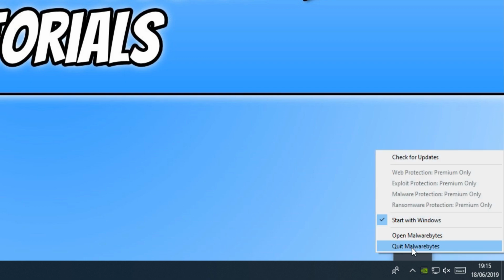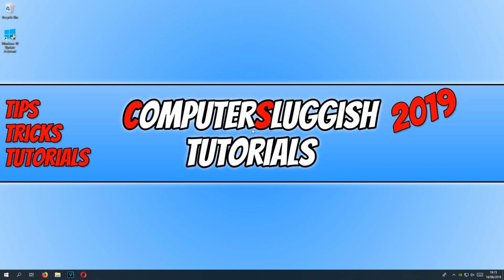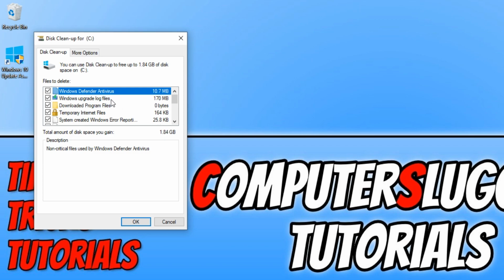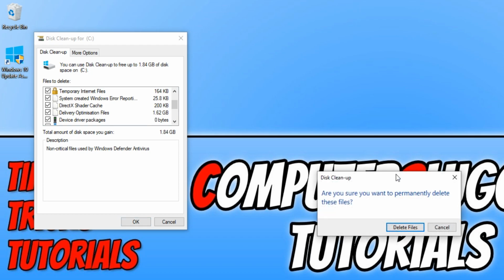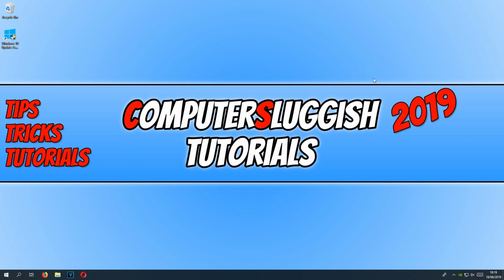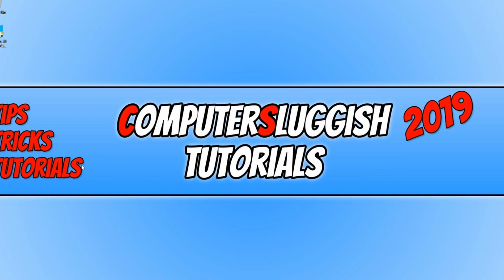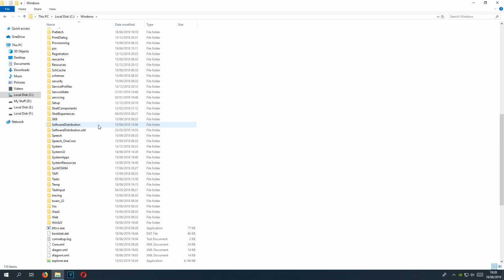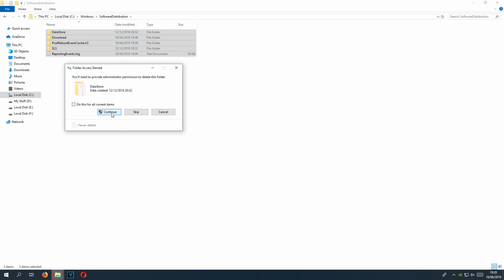FIX Windows 10 1903 Wont Update Errors Tutorial | Install Windows 10 May 2019 Successfully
In this Windows 10 Tutorial I will be showing you a couple of things you can do that will hopefully allow Windows 10 1903 update to install successfully when trying to update from Windows 10 1803.

I have had a few messages from all of you saying that your having problems trying to update to Windows 10 1903 update from Windows 10 1803 so please follow the steps in this video to fix Windows 10 1903 errors if you found a way that helped you fix Windows 10 1903 update not installing then please comment below with your fix to help everyone out.

Try using Windows 10 Update Assistant To Install Windows 10 1903 May 2019 Update